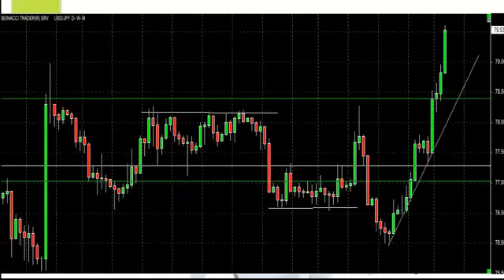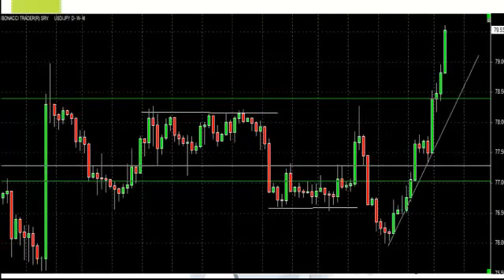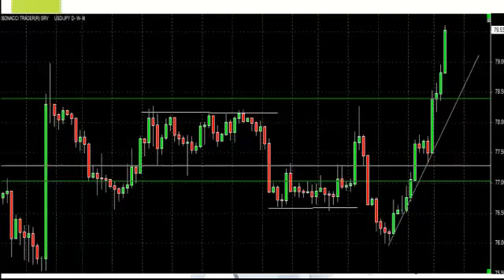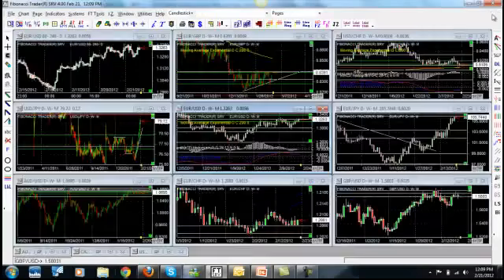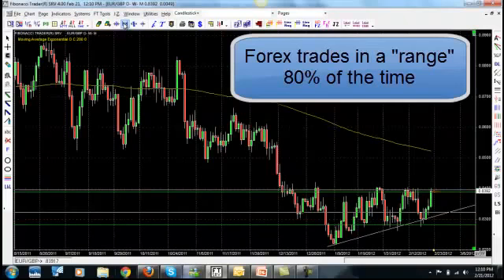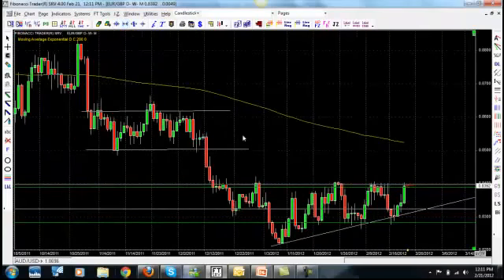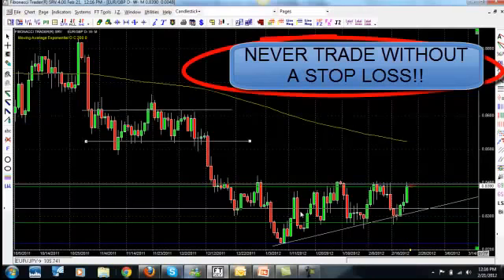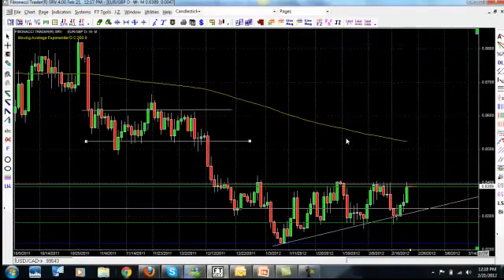Forex Trading for Beginners How Does Forex Work 2013